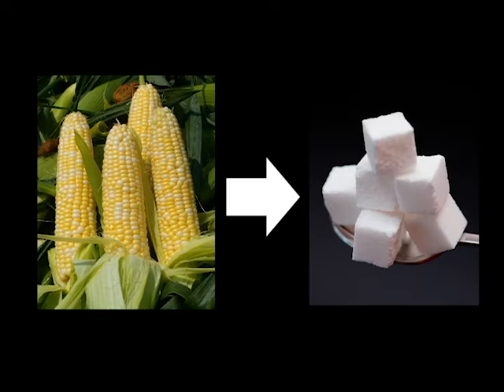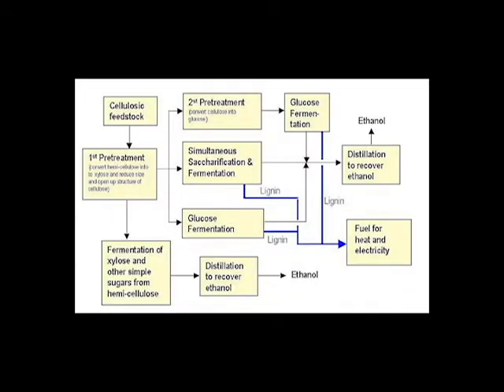The Conversion of Biomass to Ethanol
CHEM4438 Video Assignment for the International Year of Chemistry